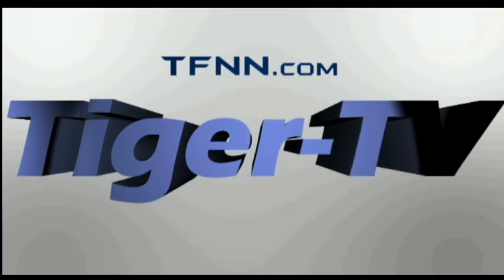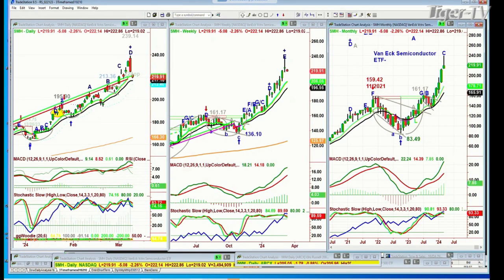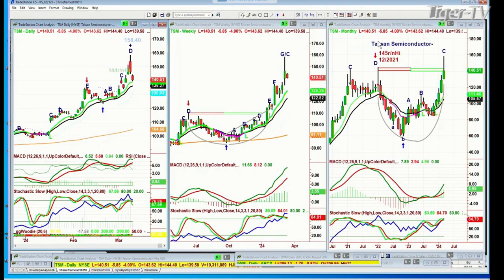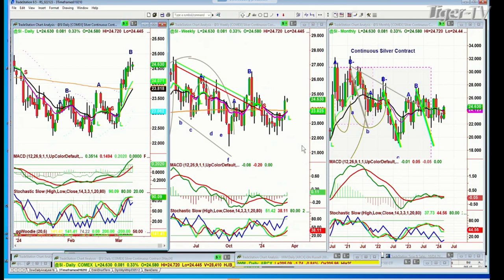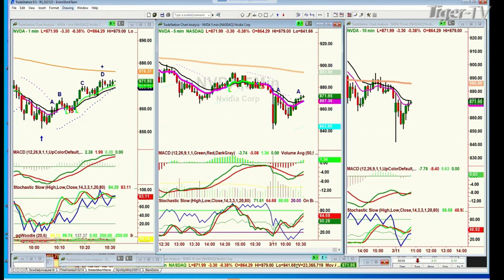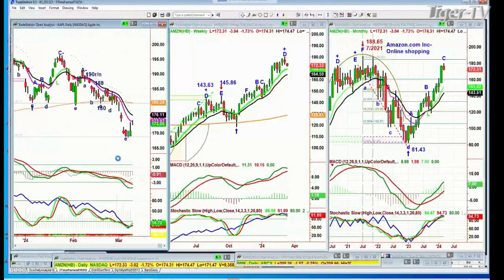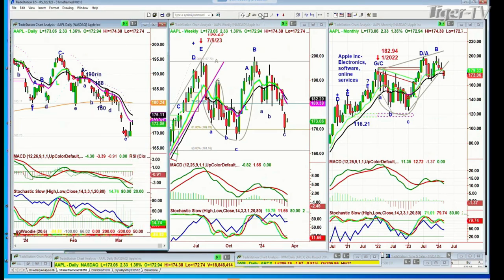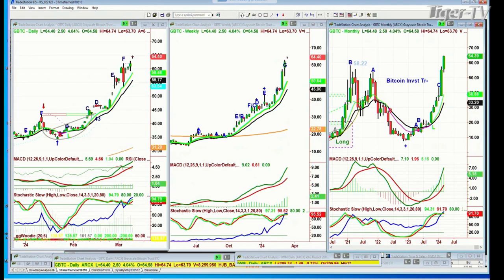March 11th, Tiger Technicians Hour on TFNN - 2024